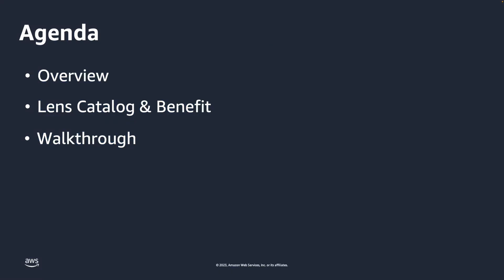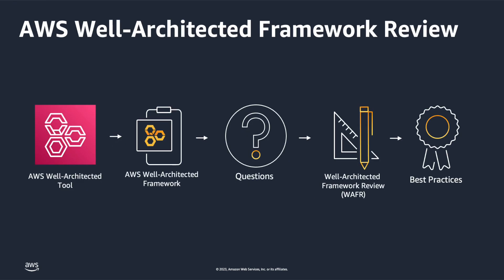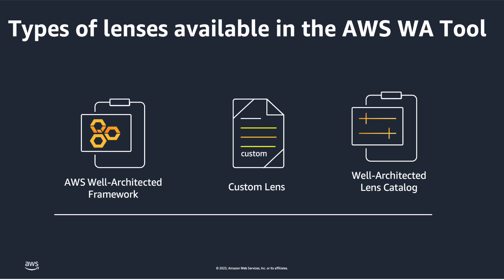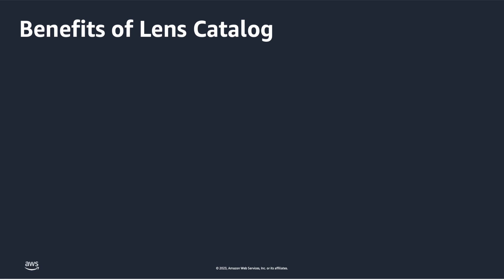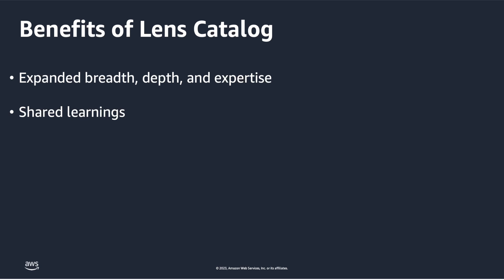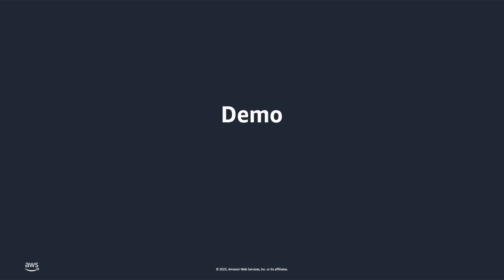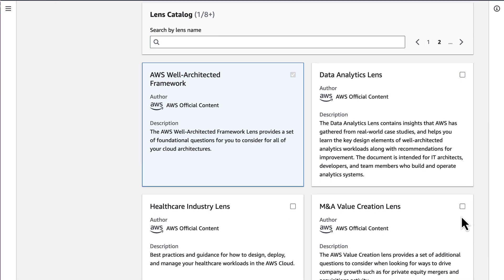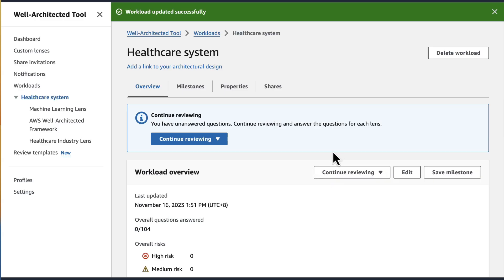Expand the Depth of your Well-Architected Reviews with the new Lens Catalog Feature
Explore the new Lens Catalog feature in the AWS Well-Architected Tool. The Lens Catalog provides you with a central place to access expert-authored lenses from AWS, and significantly expands the breadth and depth of industry-specific and technology-focused lenses. Learn how to tailor your reviews to focus on the topics most important to your business.